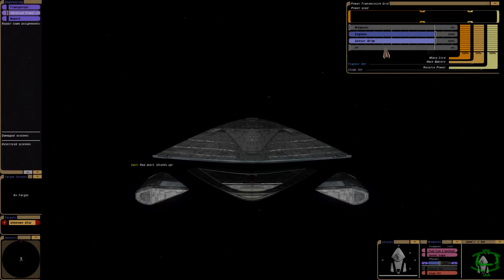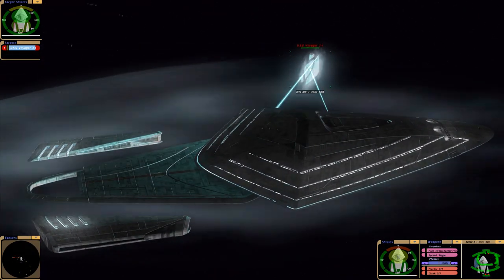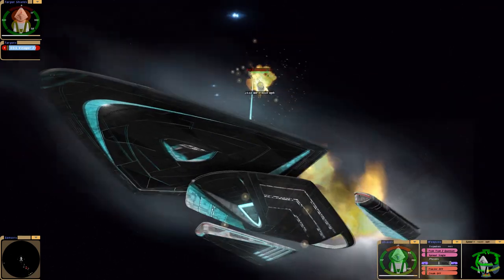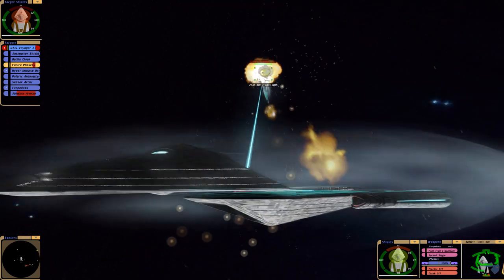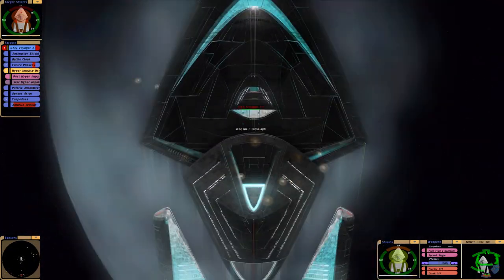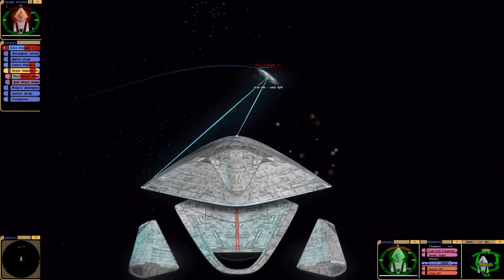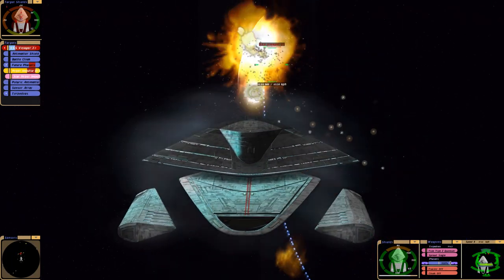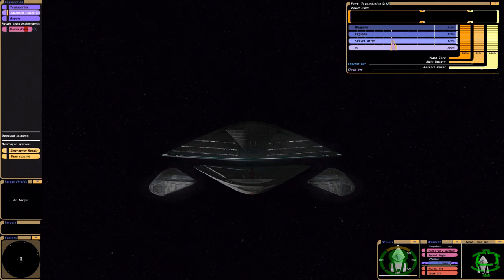USS Voyager J VS USS Voyager J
Quite simply, the Janeway Class vs the Janeway Class.